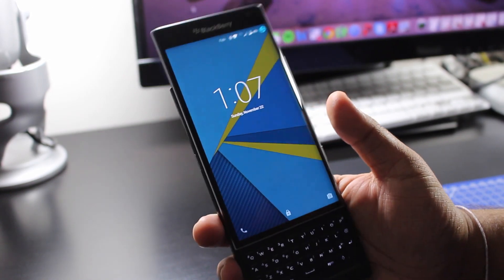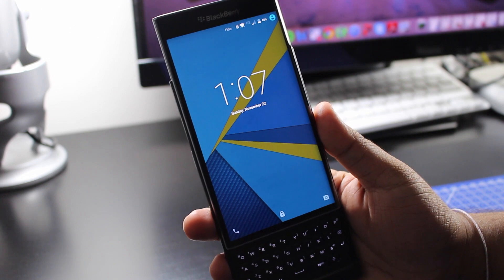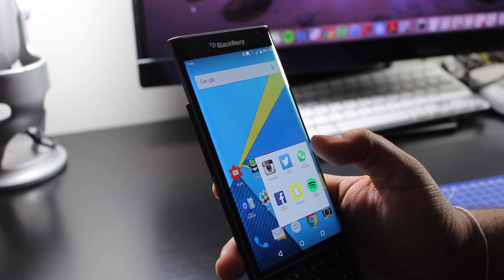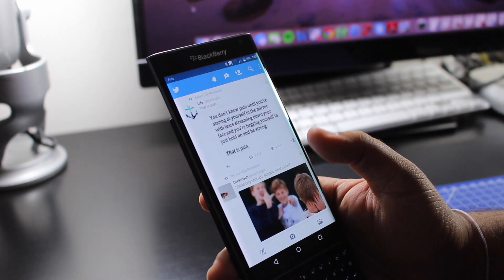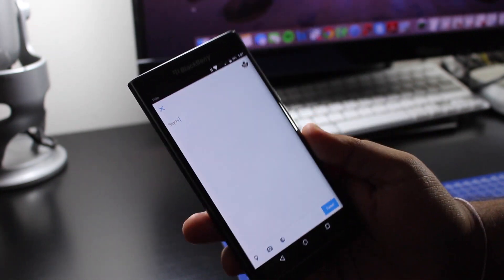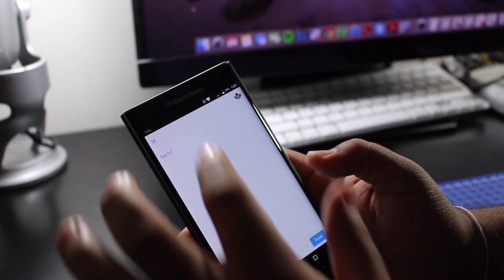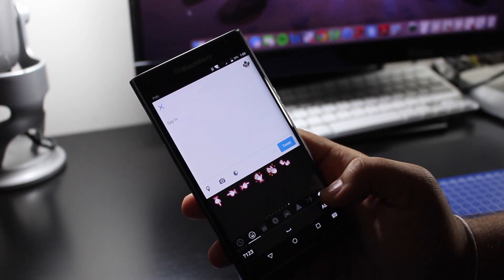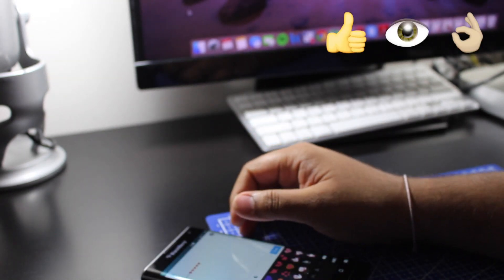BlackBerry PRIV: Emoji on a BlackBerry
How to use emoji on Blackberry Priv. This video explains how to gain access to the BlackBerry Priv emoji keyboard. This also works on any android device.